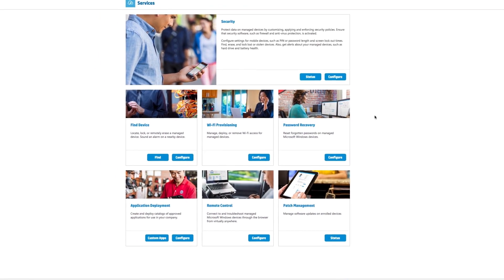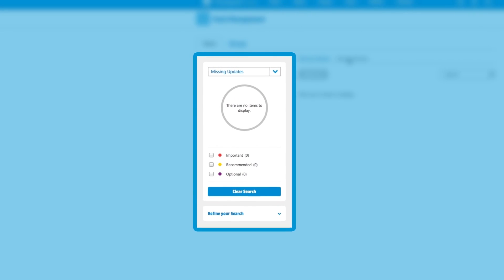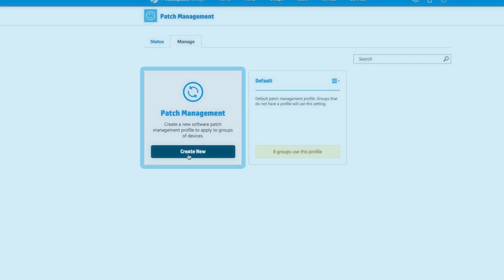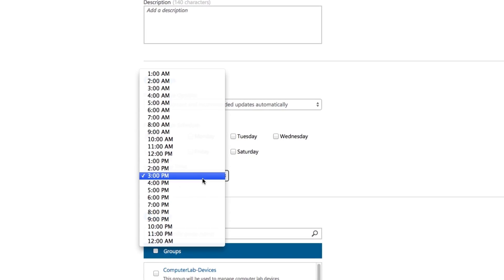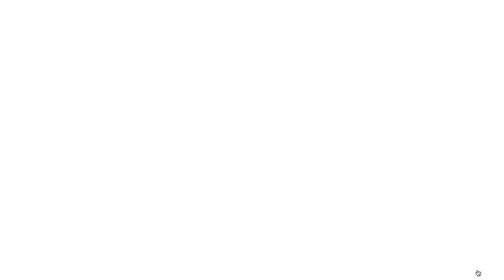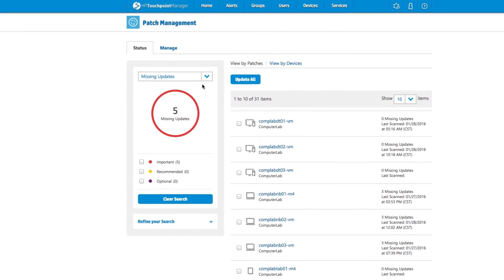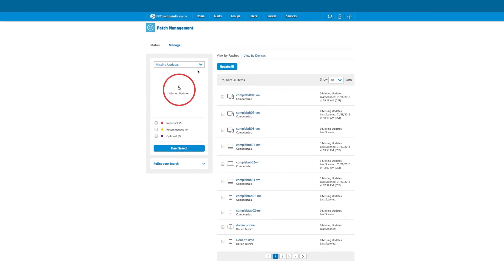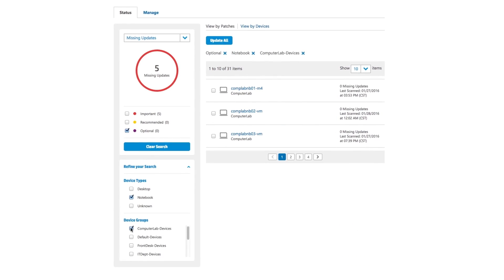Patch Management | HP Touchpoint Manager | HP Support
Learn how to use patch management in HP Touchpoint Manager.